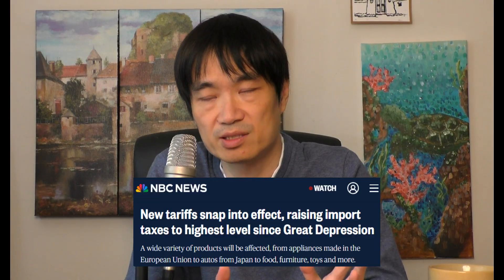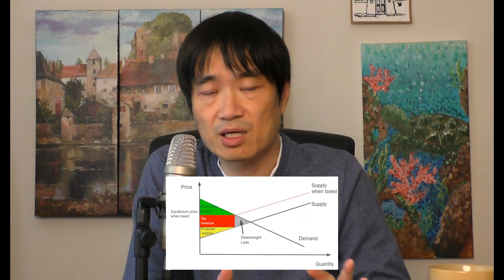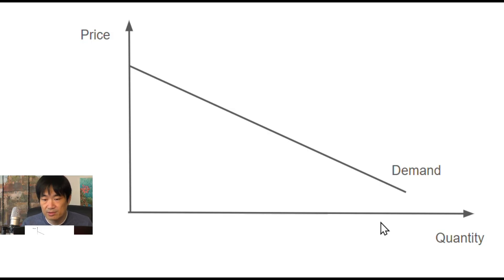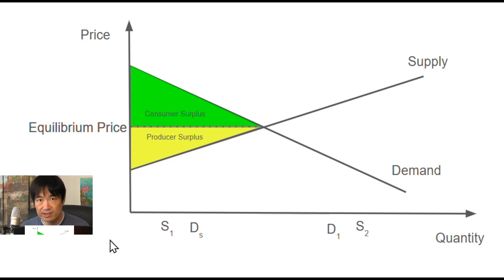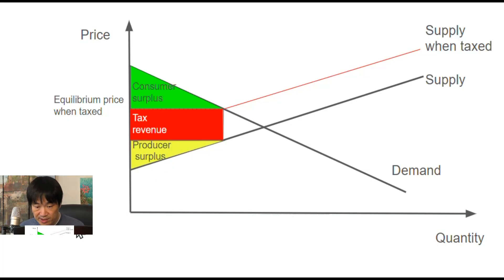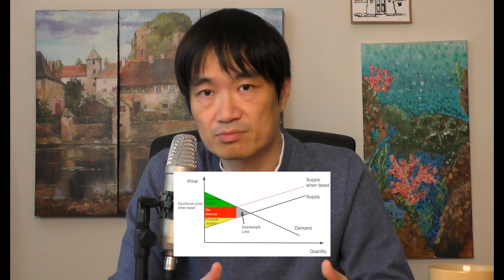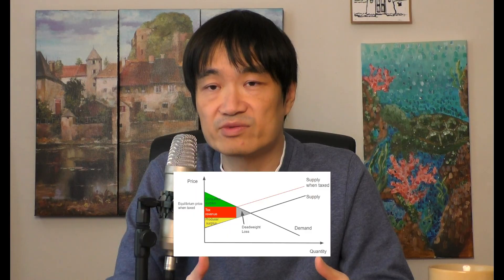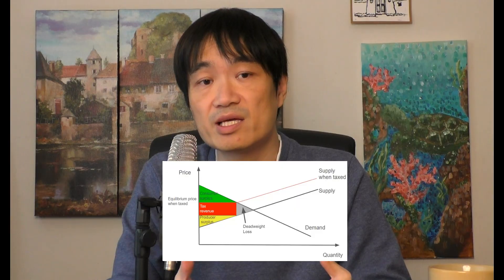Tax and tariff series Ep.1: What is deadweight loss, the foundation of fiscal conservatism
I plan to make a series of videos explaining the basic economic concepts regarding taxes and tariffs. I try to explain it in a way that 1) everyone 8th grade and up can understand and 2) people can save time by learning several units of a normal econ class in one 15-min video.